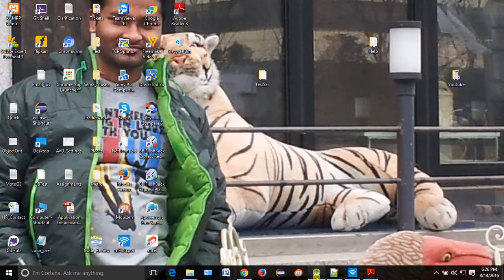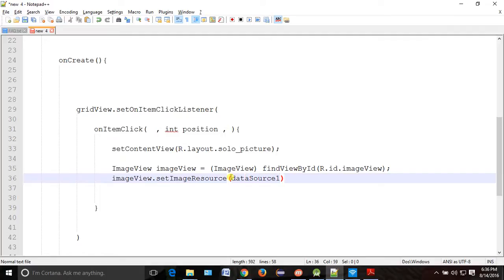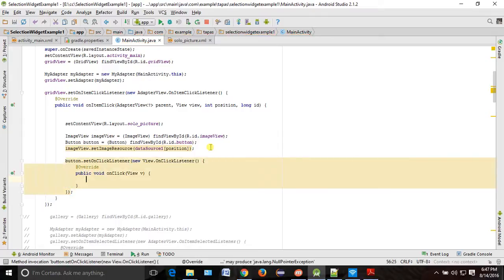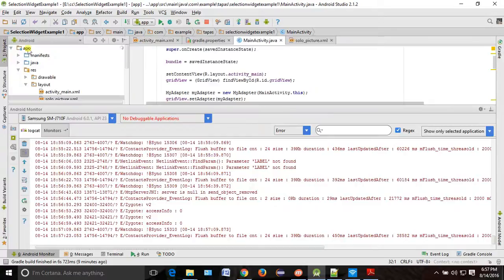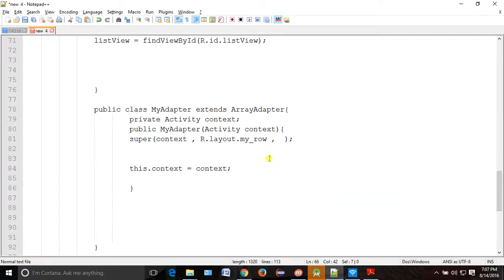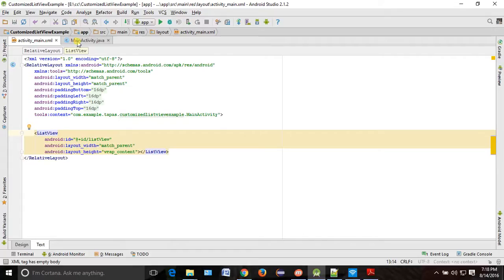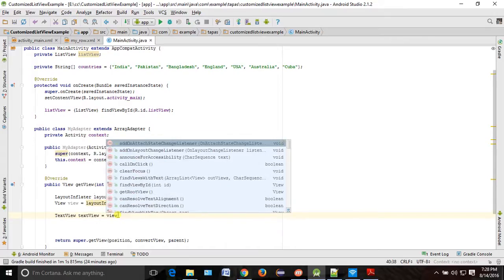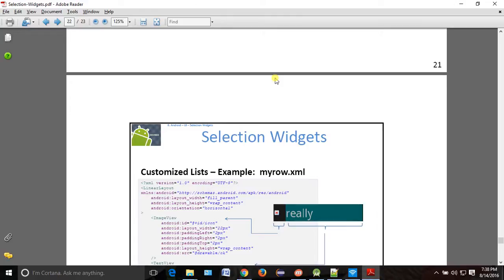Android Tutorial 12 SelectionWidget Part 5